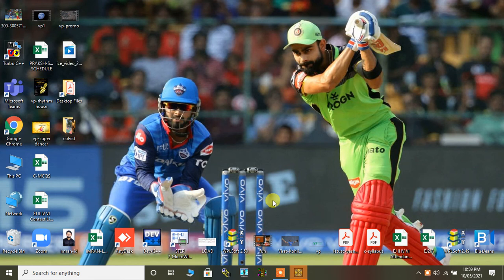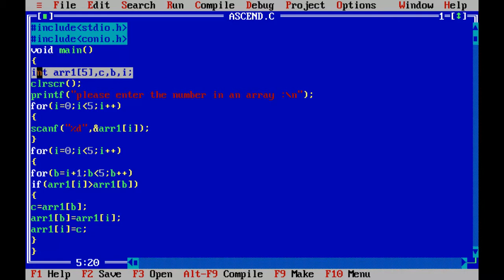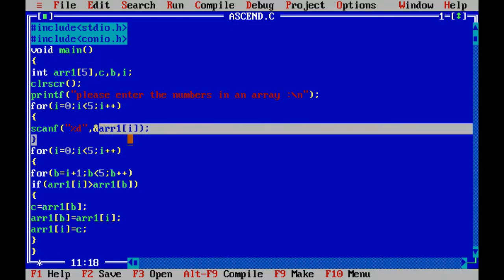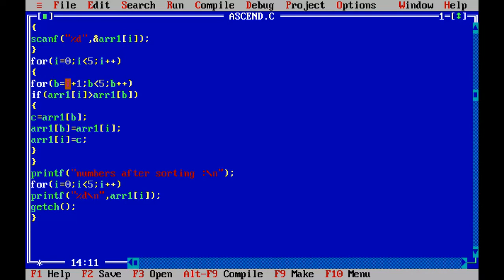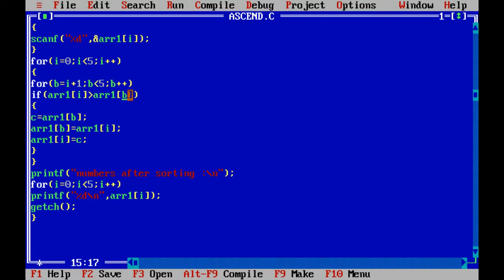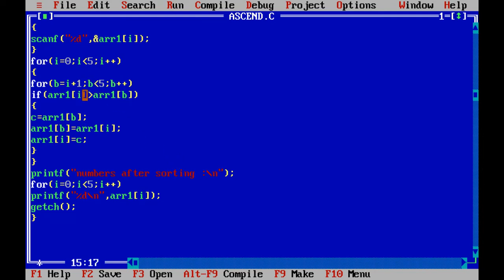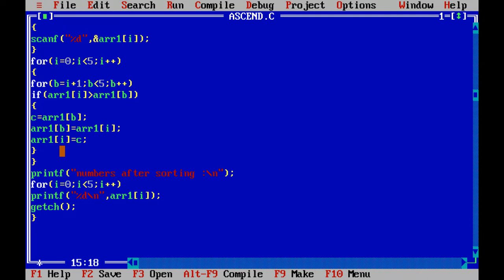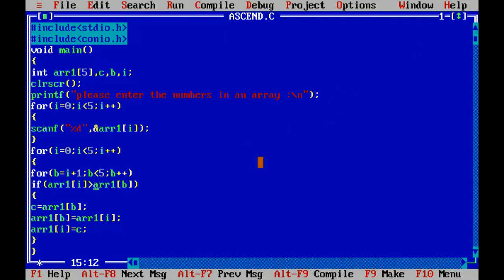C PROGRAM FOR SORTING THE NUMBERS IN ARRAY IN ASSCENDING ORDER